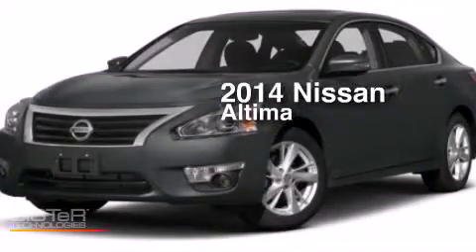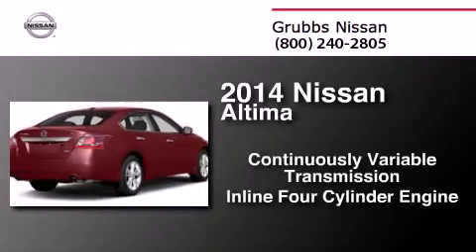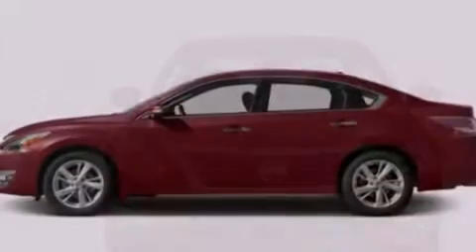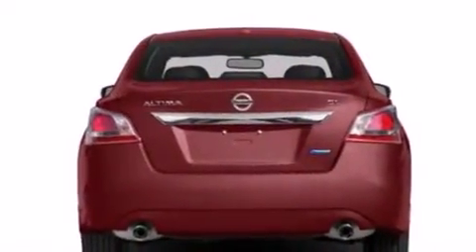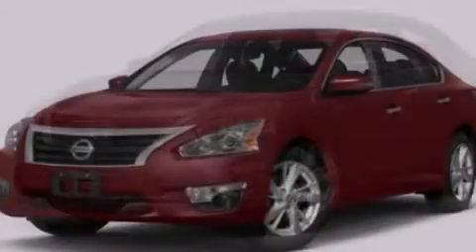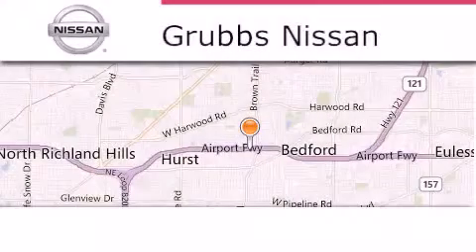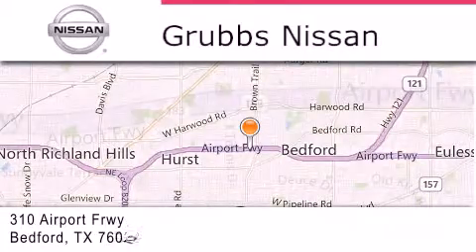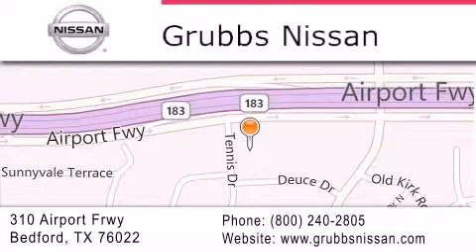2014 Nissan Altima Ft.Worth TX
We have been honored to serve the Bedford TX area , we promise that your experience at our dealership will exceed your expectations ! Year : 2014 Make : Nissan Model : Altima Engine : 2.5L 4 cyls Trans . : CVT (Continuously Variable) Exterior : Gun Metallic Interior : Charcoal w/Leather-Appointed Seat Trim Stock : N10058 Grubbs Nissan Airport Freeway Bedford , TX 76022